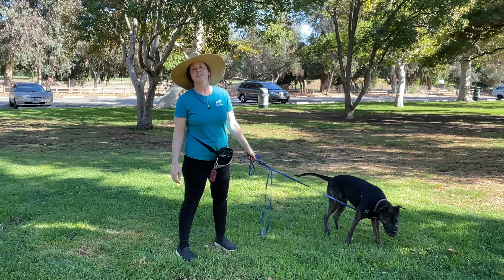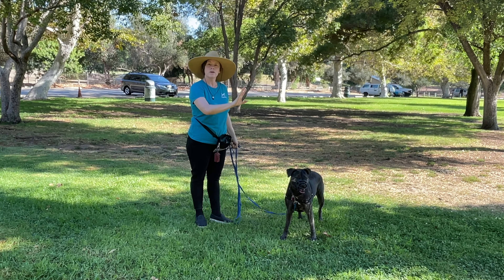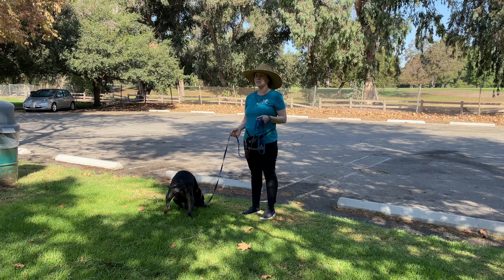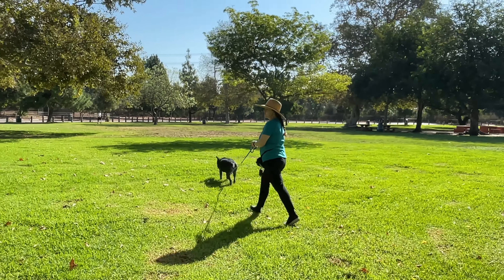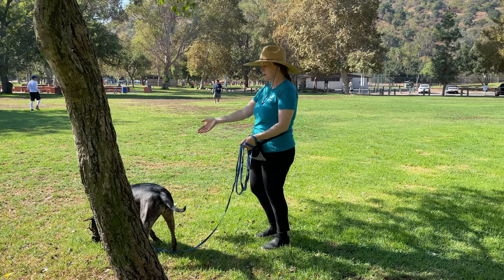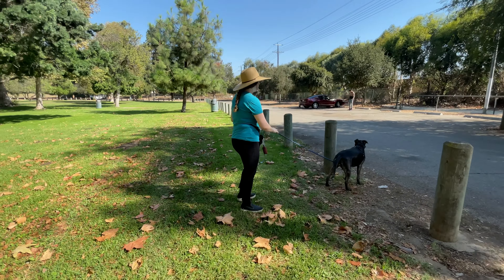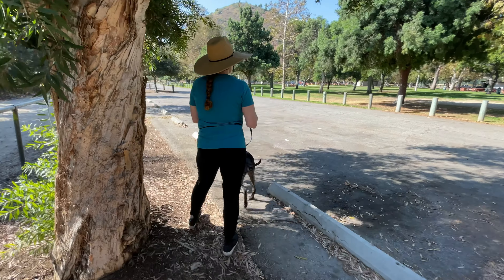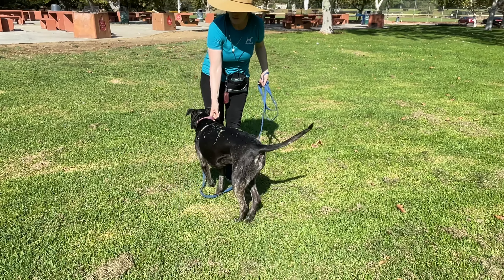Crackers' First BAT 2.0 Session - A Positive Approach to Solving Leash Reactivity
Behavior Adjustment Training also known as BAT 2.0 is a positive approach to solving leash reactivity that combines low-interference leash handling techniques with exposure therapy in an enriched environment to help a dog learn to self-regulate while walking on a leash.

BAT 2.0 gives a dog more freedom to explore the environment and choose how the walk progresses, reducing the amount of frustration a dog feels while walking on a leash, gives them the space and agency they need to adapt to coming across exciting or worrisome stimuli and no longer react to it.

At the same time, it's up to the dog's handler to keep them out of "hot water" and gently steer them away from situations that will push the dog over threshold. in order to prevent rehearsals of unwanted reactivity while walking on a leash.